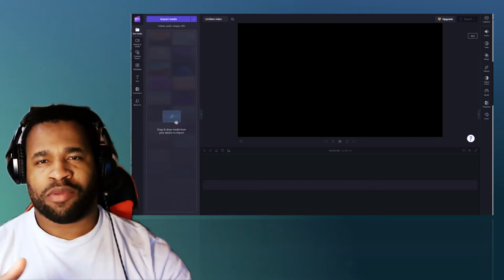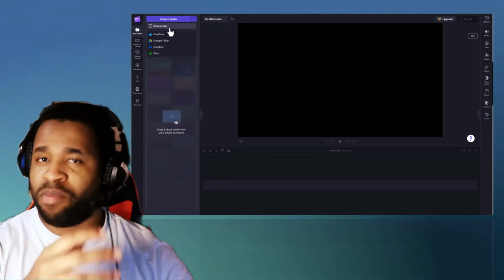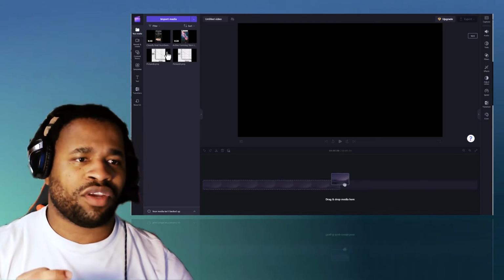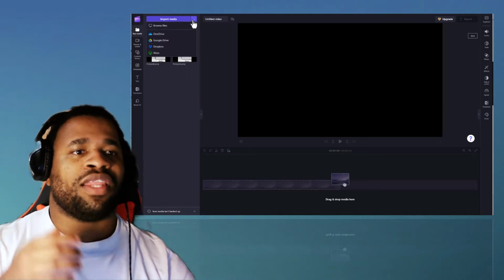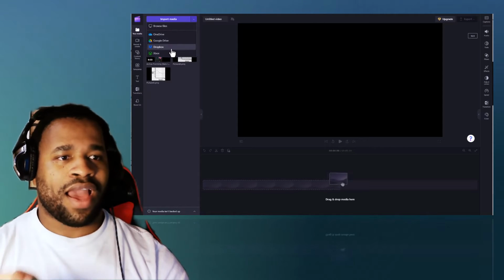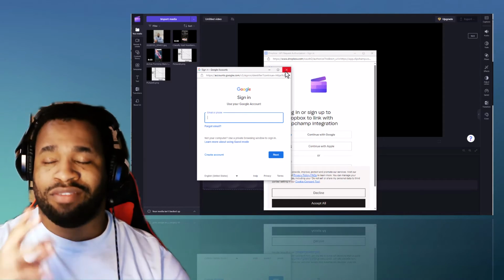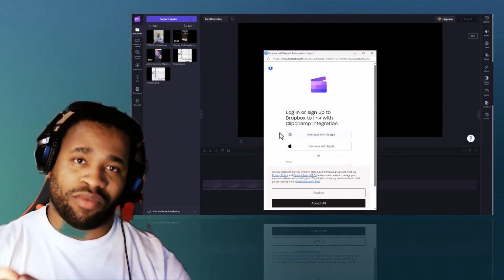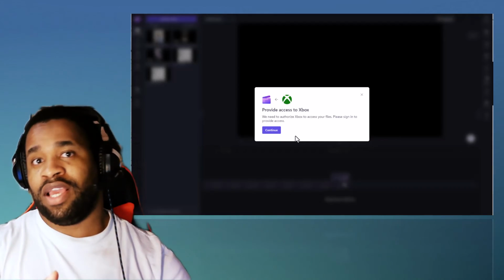How to Import media on Clipchamp?